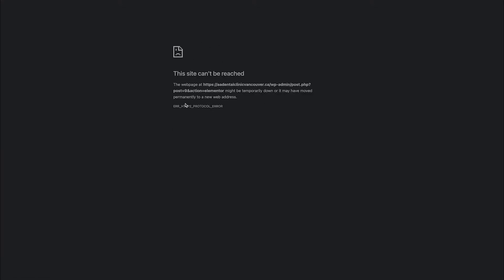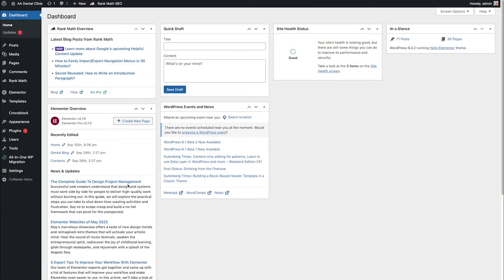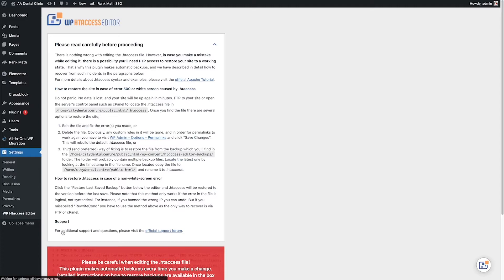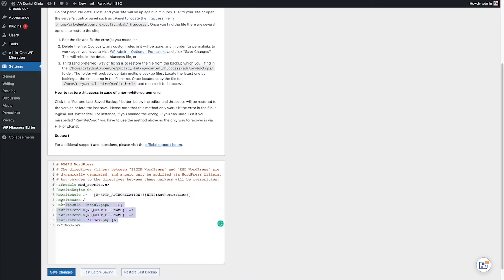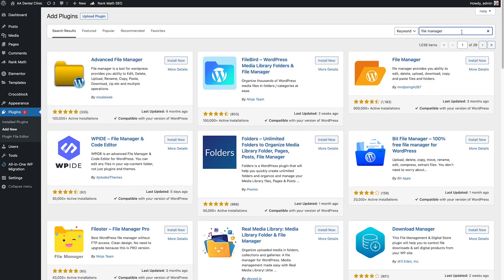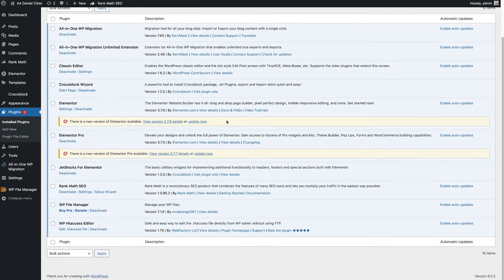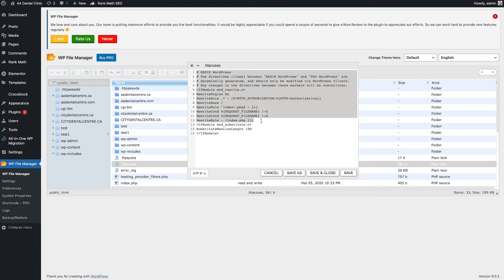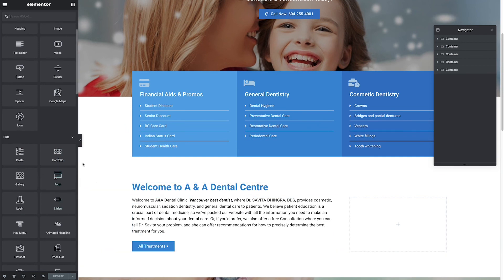Quick Fix Elementor Problem "ERROR ERR_HTTP2_PROTOCOL_ERROR"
This tutorial will help you fix the common problem ERR_HTTP2_PROTOCOL_ERROR after migrating the website. This error causes the Elementor’s builder cannot to open when clicking “Edit with Elementor”. This tutorial will give you a code to add to .htaccess below.